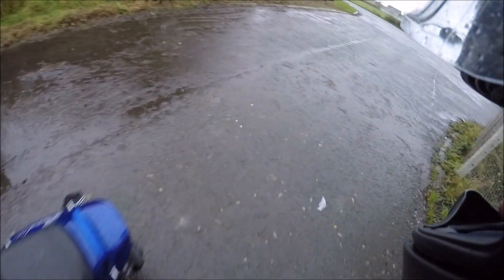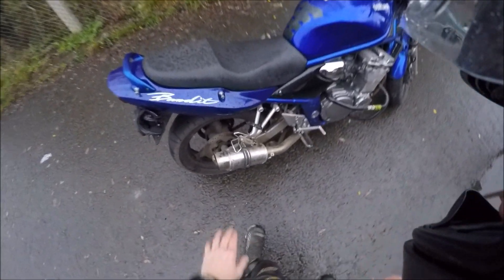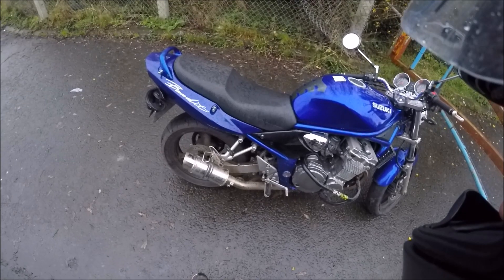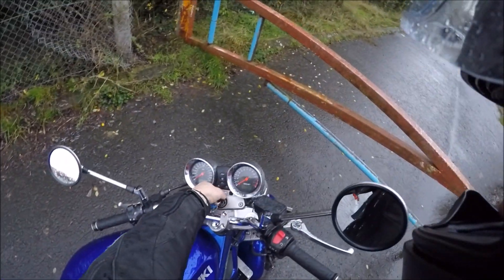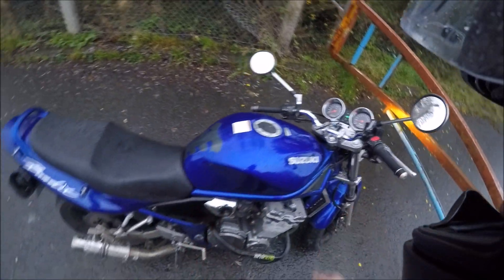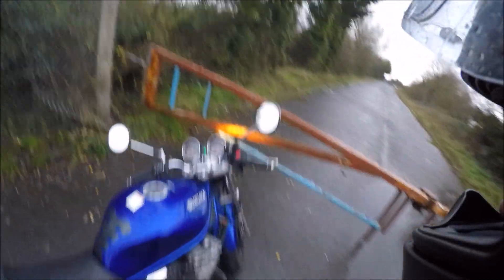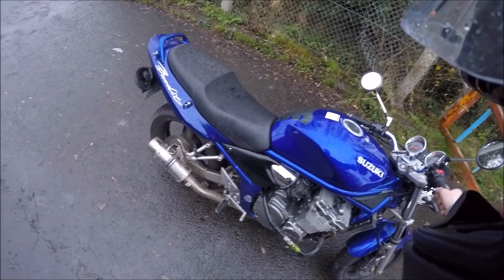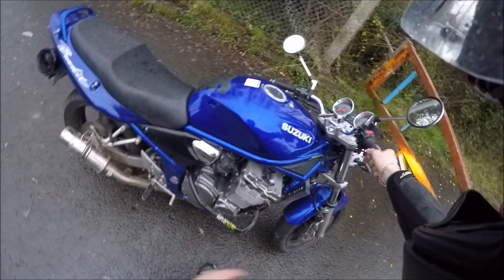Suzuki GSF 600 BANDIT SOUND CHECK DELKEVIC 200MM SHORTY EXHAUST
So finally i uploaded a video of my Delkevic exhaust system on my 2003 suzuki GSF bandit!!
I had this exhaust for a few month now and it is great i love the sound the built quality is good and it hasnt started to rust so all in all im happy with it :)
I is really loud in true sound when your next to it!!!
And yes it does pop flames!! Lots of them ;)
I used my GoPro Hero 4 Black for this video with th sceleton case cover on it.

So enjoy the video any questions comment and ill try my best to answer:)